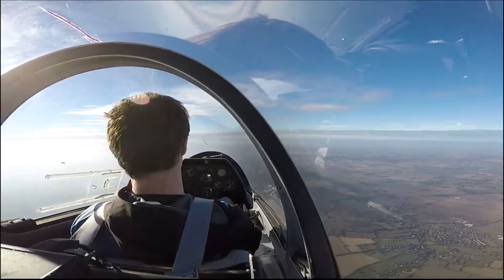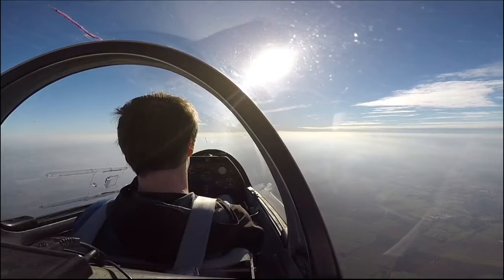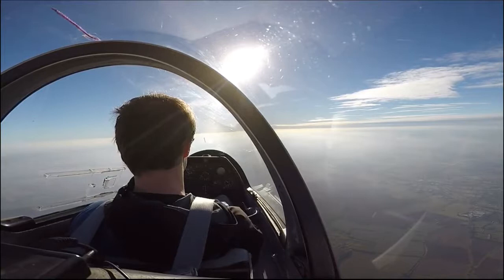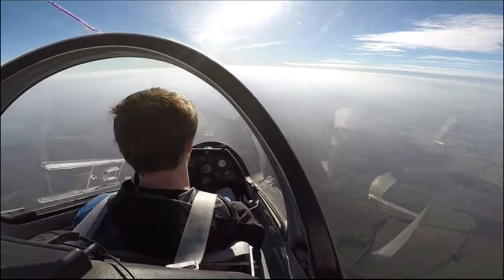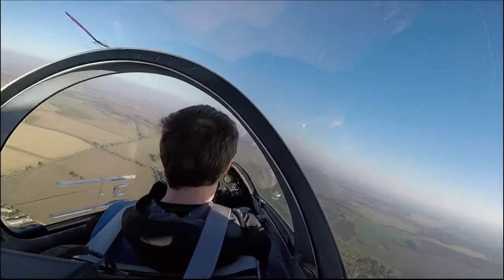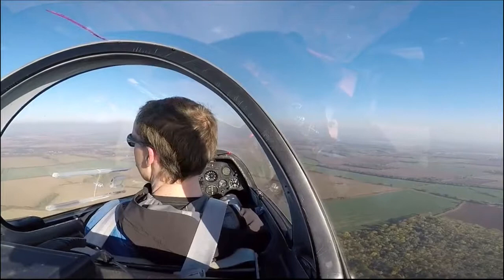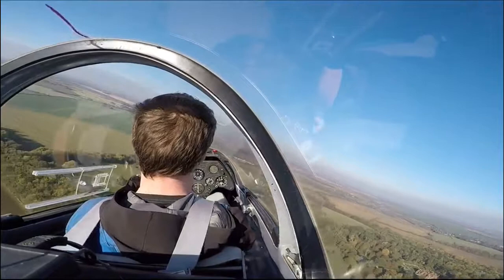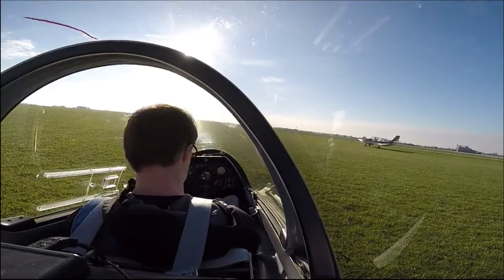Glider Aerobatics Initiation - ASK-21 (Loops & 270° turns)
The creaking you hear is from the back seat -- not the wings! :D

First loop @ 3:37

Thanks to Martin for teaching me, and for providing the video.

Flown 20 October 2018.